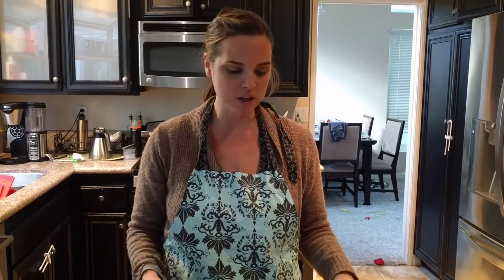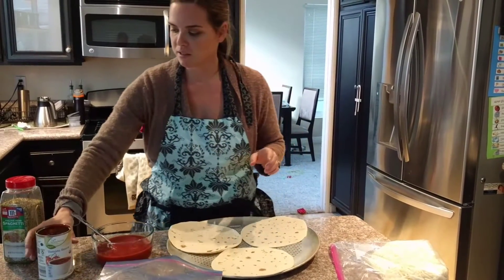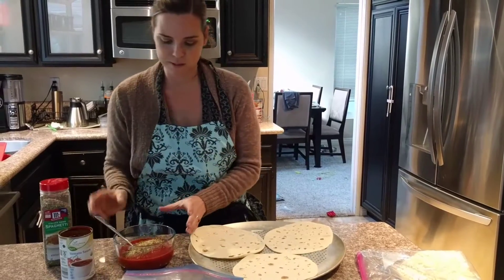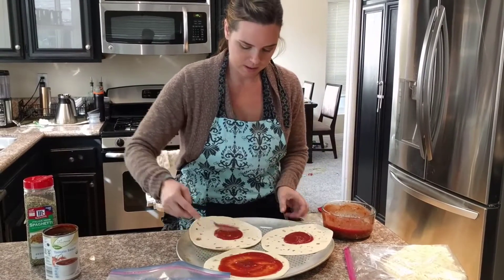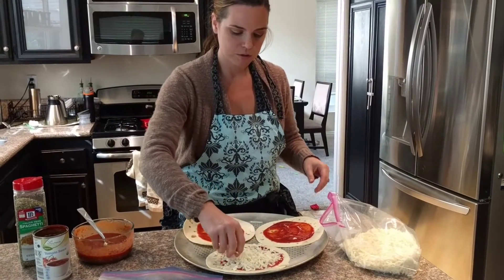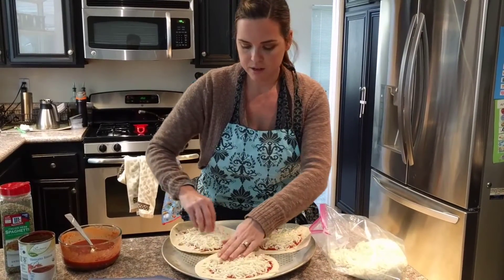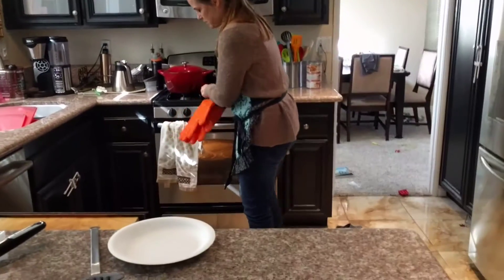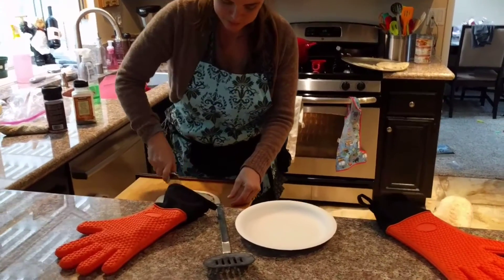Easy kid friendly lunch idea! Tortilla pizzas! Toddler lunch ideas!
Kid friendly easy lunch idea using ingredients you probably have in your pantry and refrigerator! Easy tortilla pizzas!!